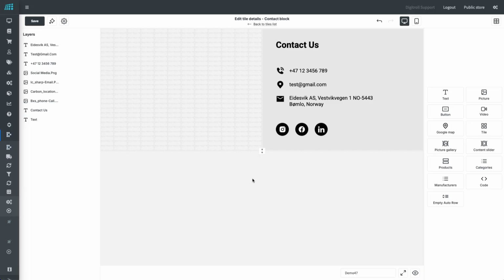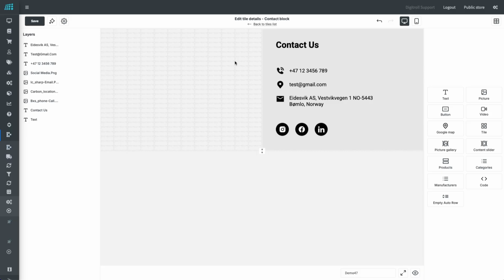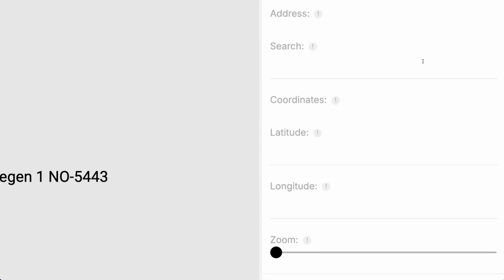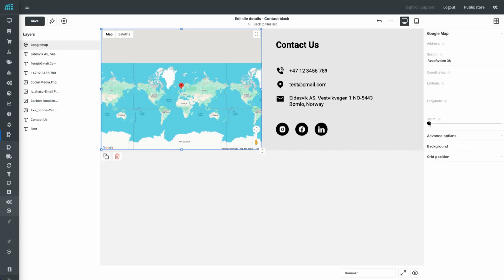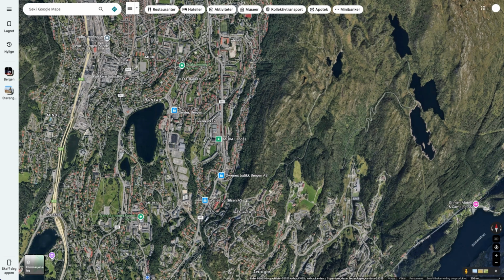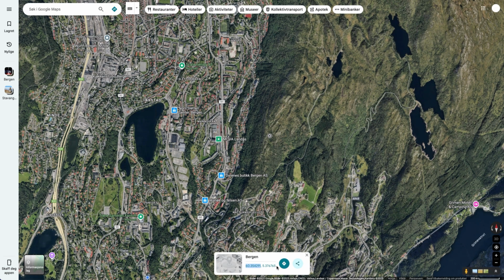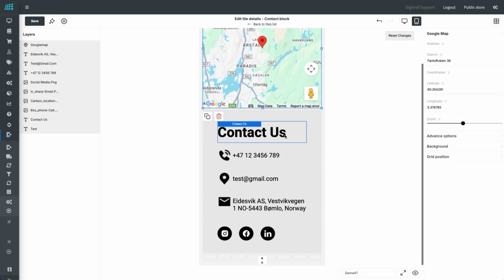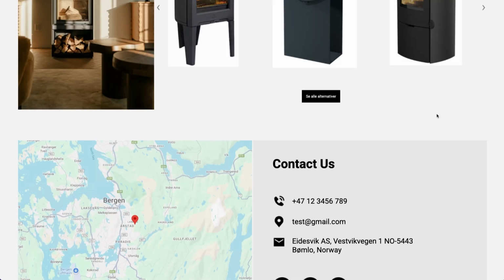How to Add a Map to Your Online Store | DigiTiles Map Component Tutorial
In this tutorial, I’ll show you how to use the DigiTiles Map component to add an interactive map to your online store. This is perfect for displaying your physical store address, main office location, or any other point you’d like to highlight.

You’ll learn how to:
✅ Add the Map component to a Tile
✅ Search for and display any address
✅ Adjust zoom settings for better visibility
✅ Use Latitude & Longitude for precise location placement
✅ Test and adjust the map for mobile view
✅ Save and place the Tile in widget zones (e.g., Homepage Bottom)

By the end of this video, you’ll know how to create a professional contact block with a map that looks great on both desktop and mobile.